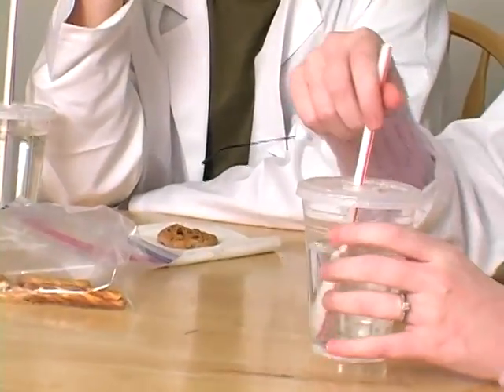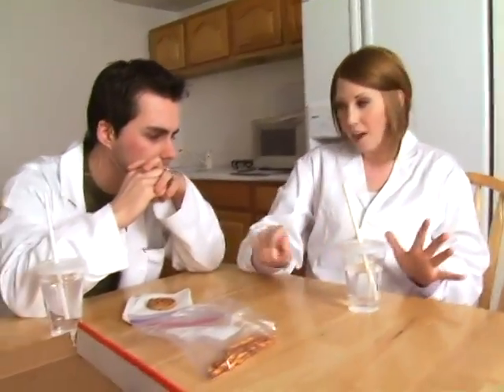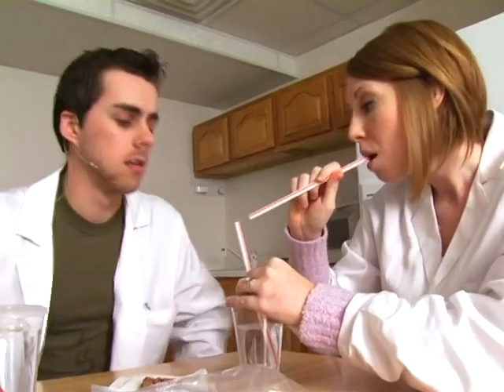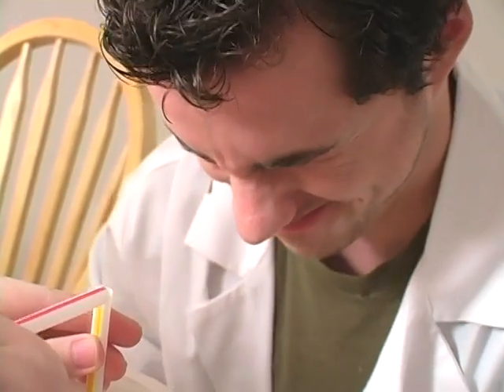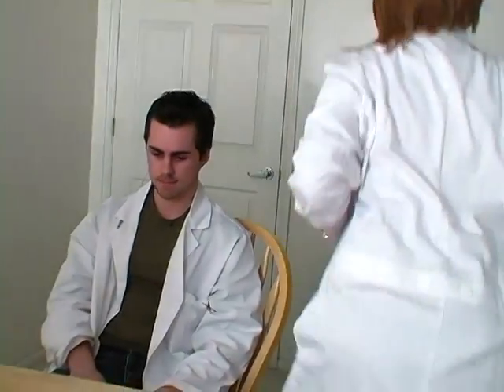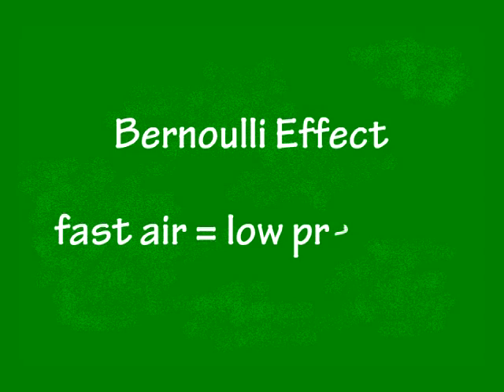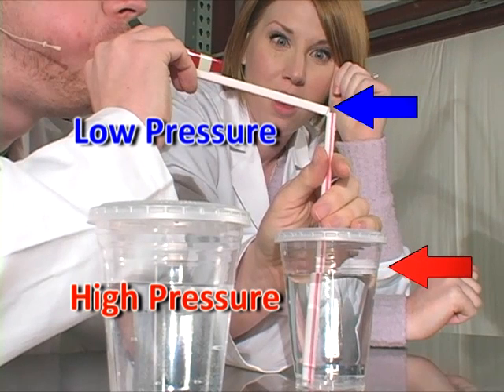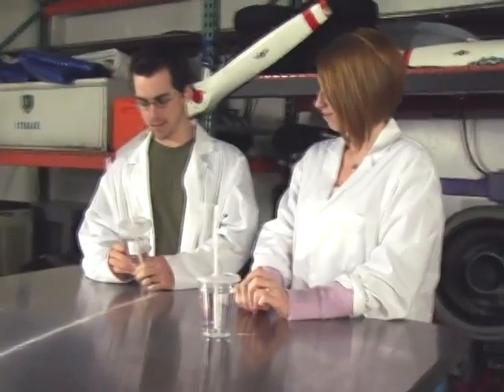Bernoulli Effect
Using a straw, Bernoulli Style